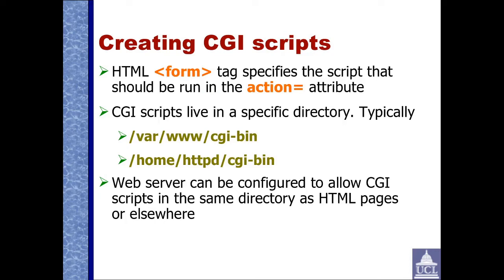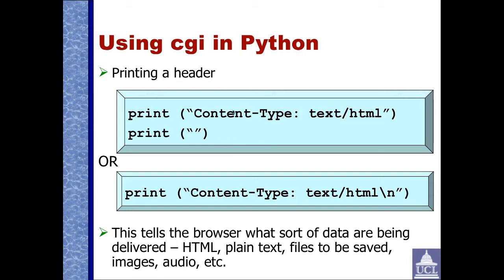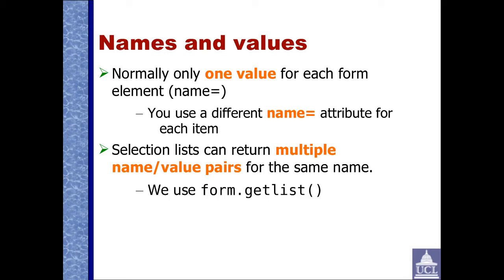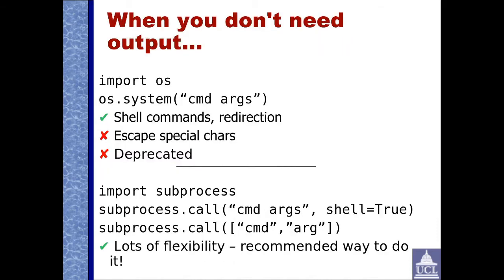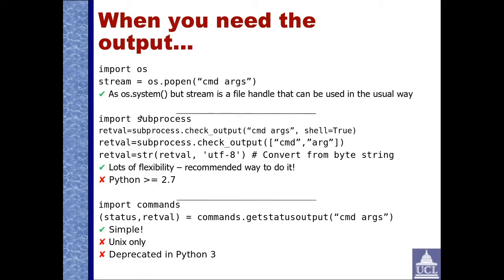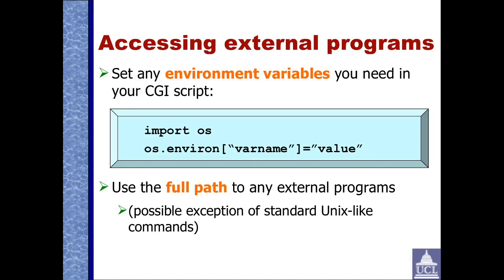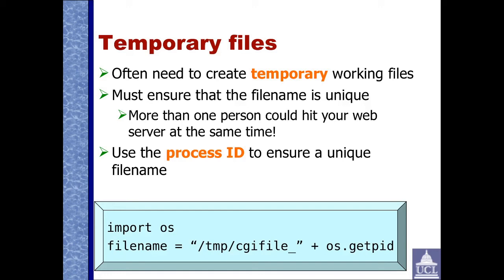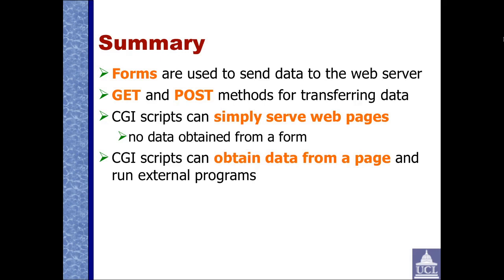Biocomputing II: CGI scripting Part 3